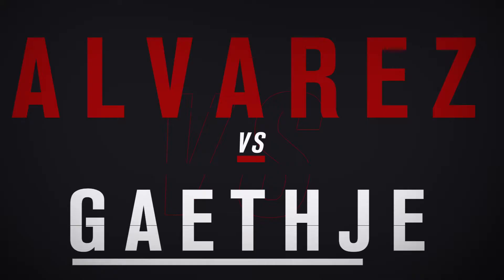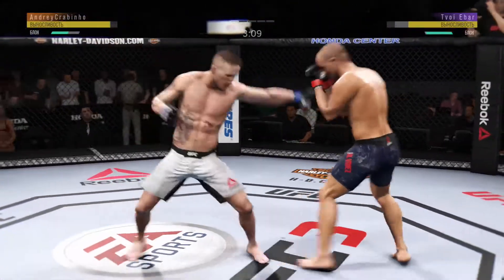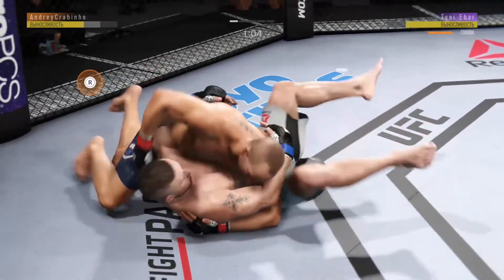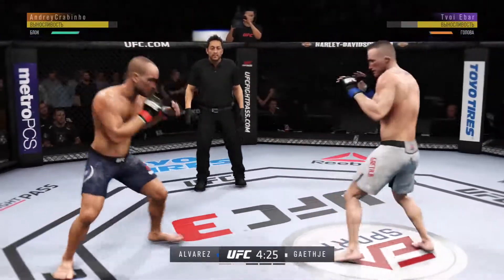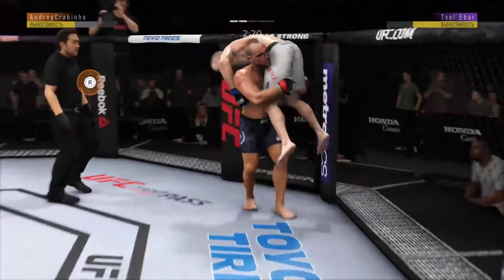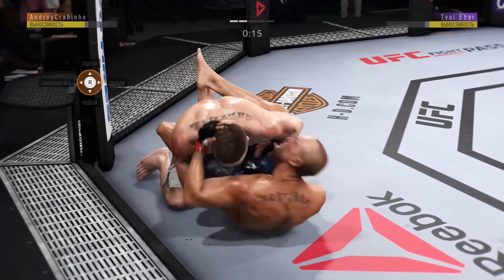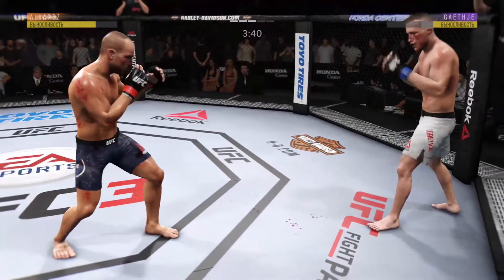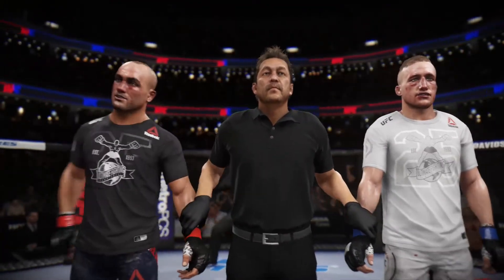CageSlayers Title Fight Alvarez vs Gaethje